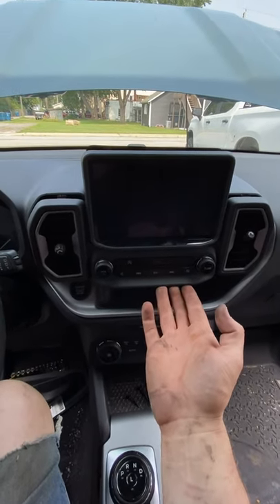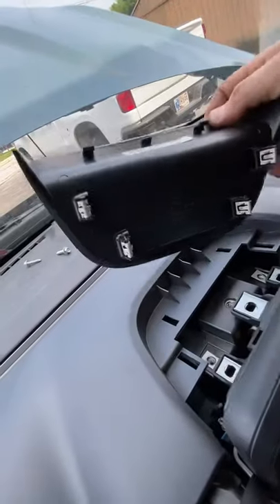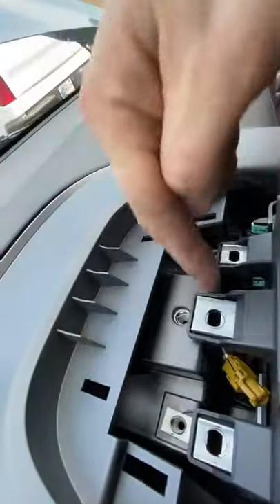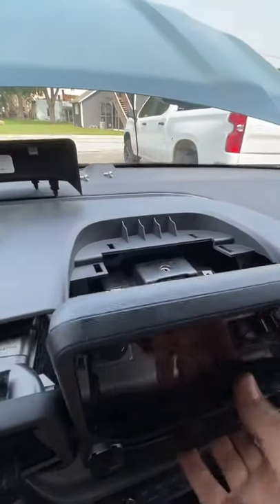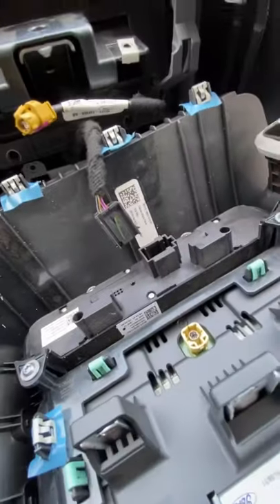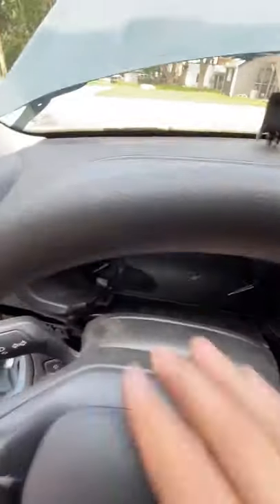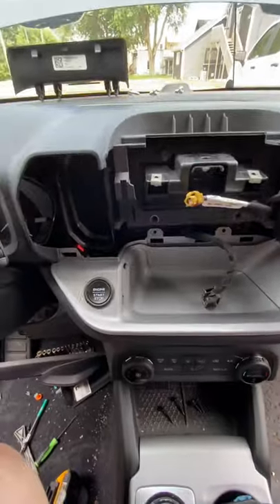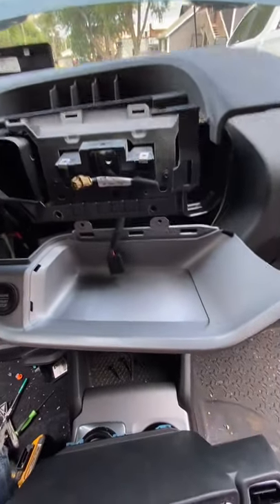2020 bronco radio removal